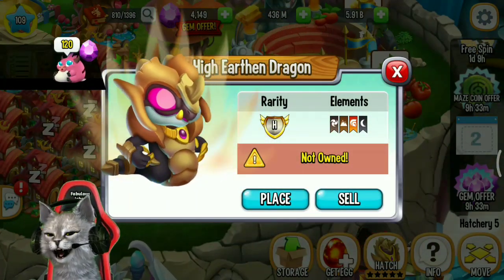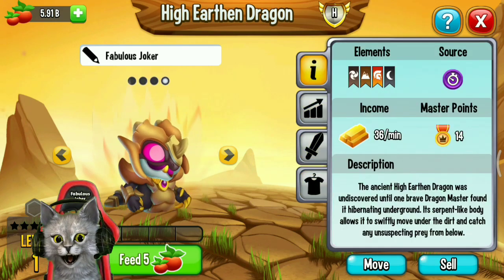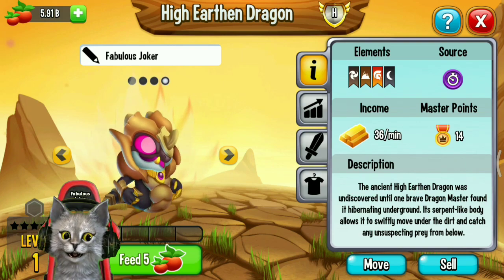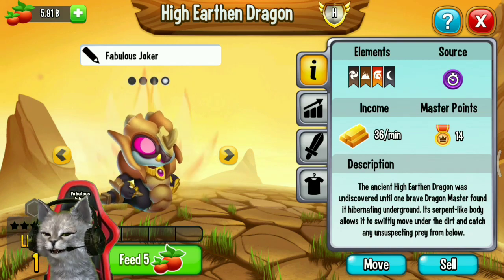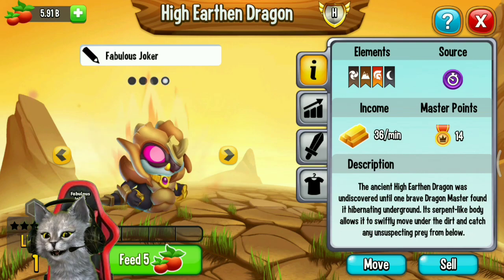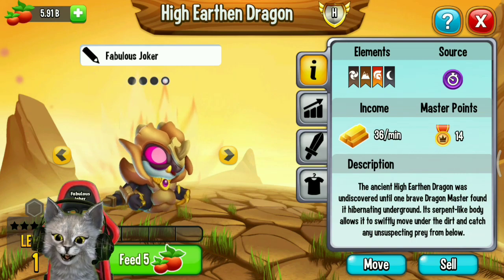I Got My HIGH EARTHEN DRAGON ! Dragon City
I hatched my heroic high earthen dragon. I got it from the past heroic race